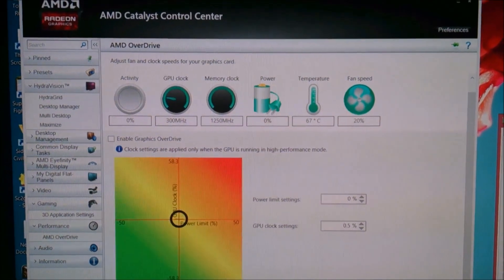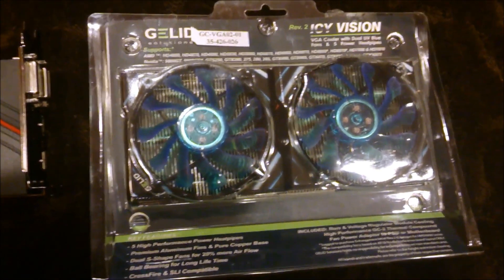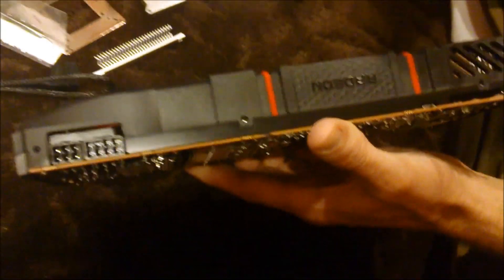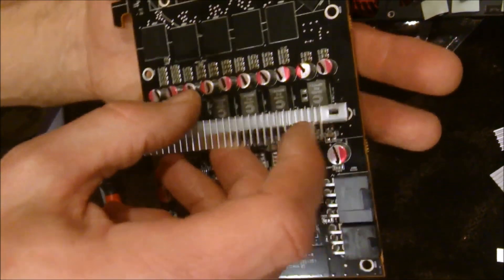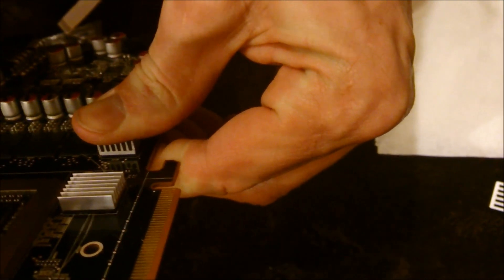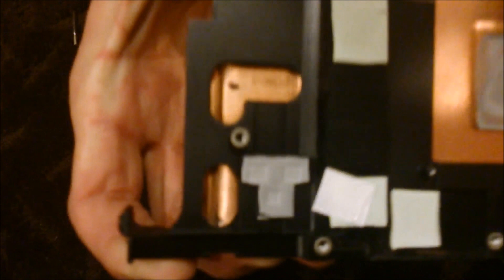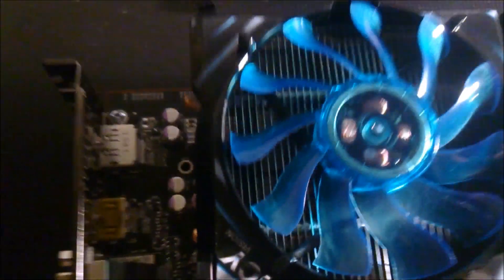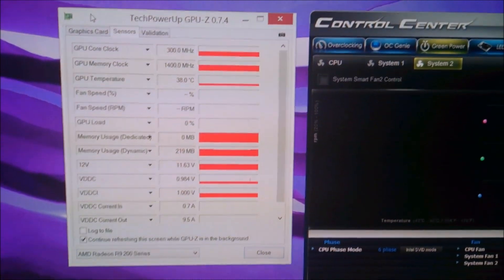Radeon R290 Gelid Icy Vision Install Walkthrough + temp readings vs stock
P.S. The black screen issue in BF4 went away after several patches. It was definitely an issue with the game and not my card. It runs completely flawlessly now. (7/12/14)